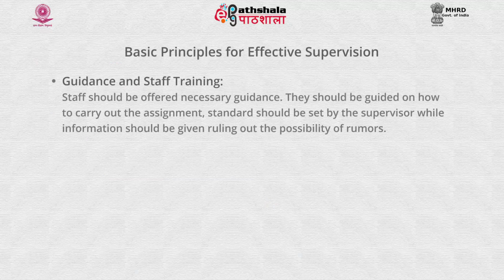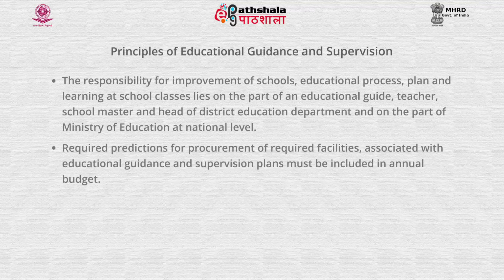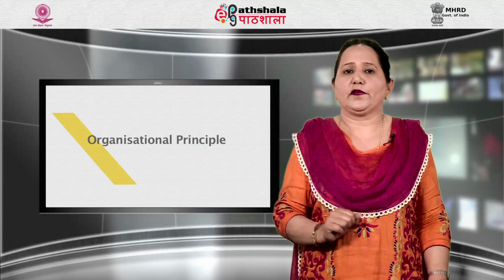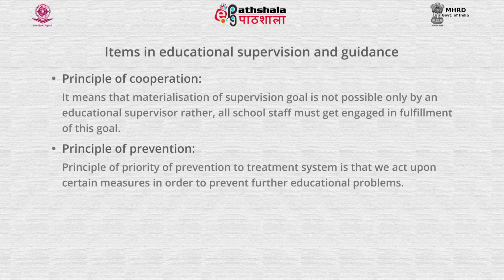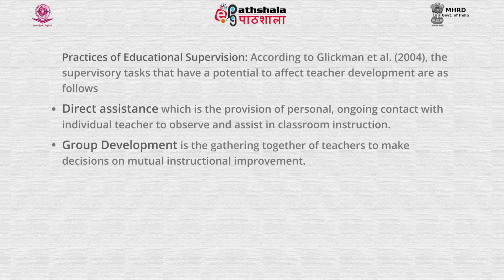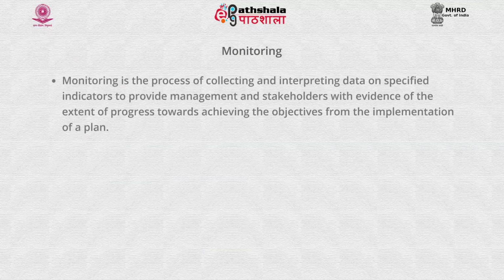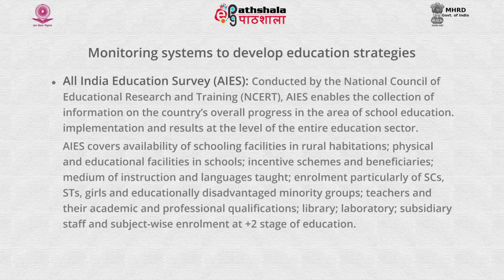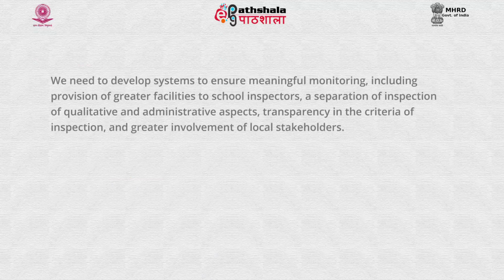Principles and practices of supervision and monitoring of education system in India